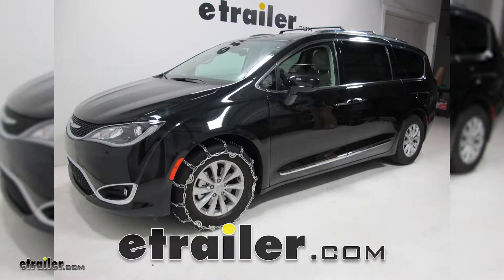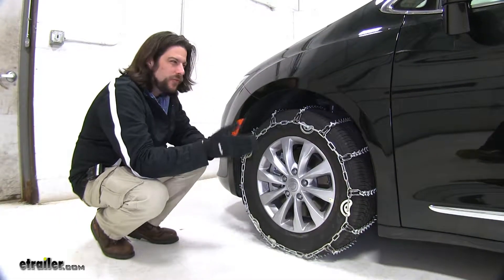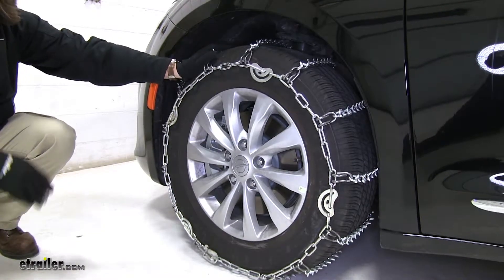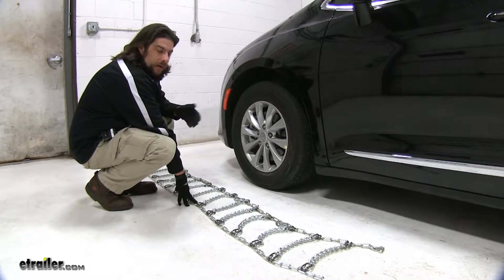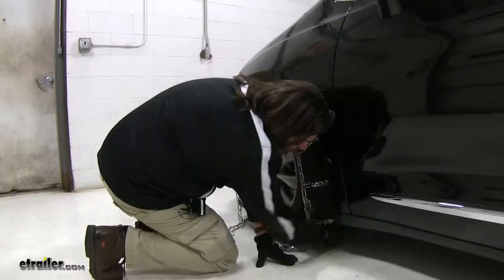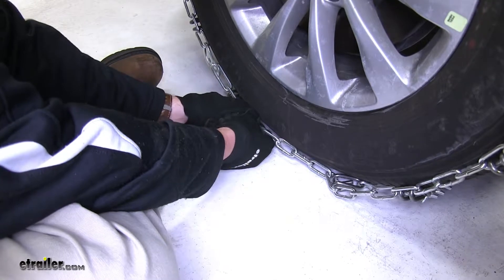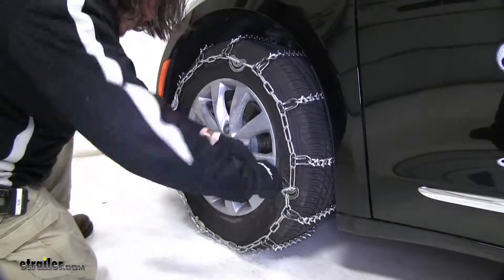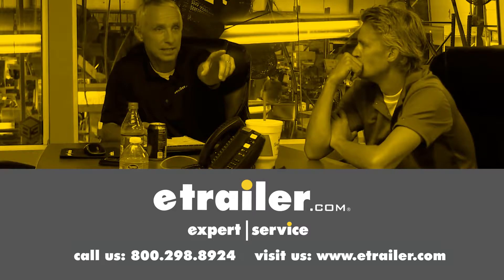etrailer | 2018 Chrysler Pacifica Titan Chain Tire Chains w/ Cams: Complete Installation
Speaker 1:          Today on our 2018 Chrysler Pacifica, we're gonna be test fitting the Titan chain snow tire chains with cams, part number TC2211CAM. These are very strong and durable chains with a ladder pattern to them as well as V bar links. Now what the ladder pattern's gonna do is assist with effective starts and stops in both snow and ice. But with the V bar links here, as well as he twist links, that's gonna help get that really good traction in your icy situations. So I wouldn't necessarily use these chains for your light snow or anything like that. This is for that heavy duty, thick ice on the roads.

We also have these cams around the sides here and that's to help create that tension around the tire so you don't have to purchase aftermarket rubber tensioners. You still can if you want. But they're not necessary for this set up. These do come with the tool needed to tighten down the cams. They come in a quantity of two and while you're using these, the recommended speed rating for these is gonna be 30 miles per hour.Also, when you're finished using the chains and they're cleaned off, it does come with a reusable canvas bag that you can place the chains in, put them in your vehicle, and they're gonna be ready for next time.

Today, we're working with tire size 23765R17. If you put these chains on and find that they don't fit, double check the size, then go to our website and find the proper fit. Before we install these, we went ahead and laid the chains out in front of the tire just to make sure there's no kinks in the lines or anything like that and since this can be particularly trying on your hands, we do recommend that you wear gloves while you install these. Now we'll take our chains and drape them over the tire evenly inside here, around the back and they're go on the other side of the tire to make our connections there and then comes back out and make our final connections out here.So we'll start my taking our hook end and attaching it to our link here, going as far as we can and now we can go back out to the front of the tire. So we'll take our link on the front, side it around our hook here.

We'll bend this back like so, slide our piece here and secure it. You can still see the chains themselves are a little loose and that's when we go around to the cams with our special tool and start tightening them down. So we have our tool here. We insert it into our cam and then tighten it up all the way around until it's nice and secure in our tire. With that tightened, you can see that play is gone.

Now what I would suggest is driving a short distance, doubling checking the tension to make sure it's working properly and then you're gonna be good to go. There you have it for the Titan chain snow tire chains with cams on our 2018 Chrysler Pacifica.